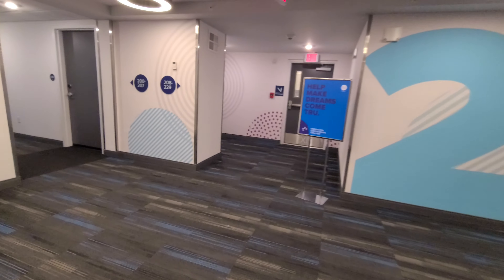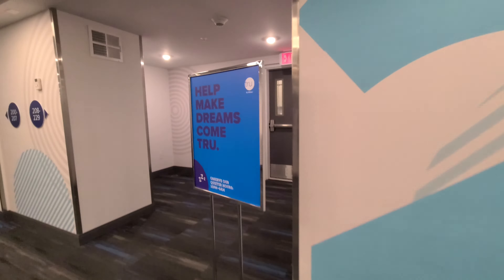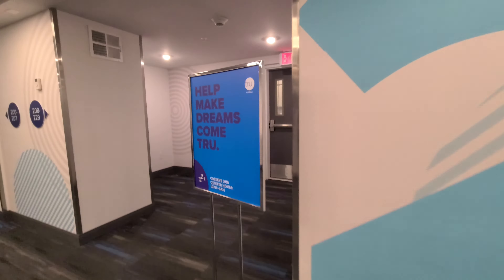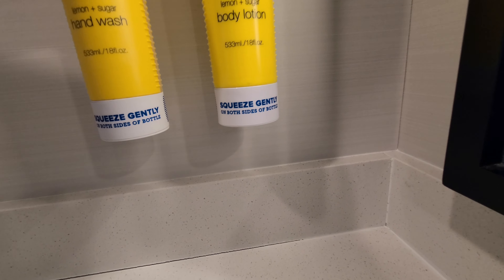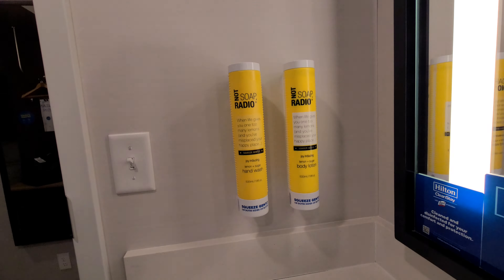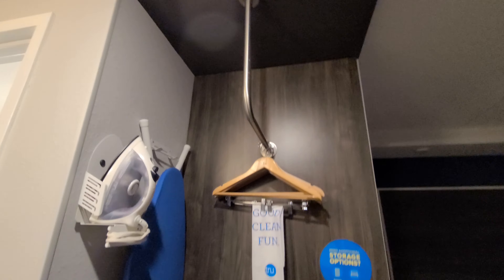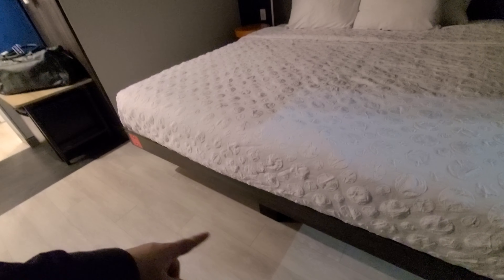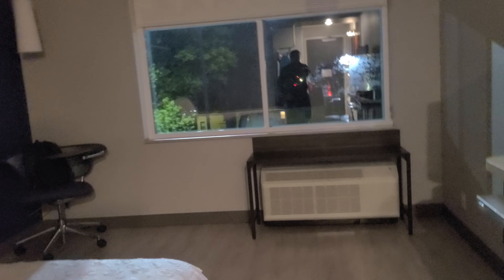Tru by Hilton Syracuse North Airport Area Review- Ideal and Clean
Days to relax, minutes from downtown Syracuse
Just minutes from the downtown area, and near the airport, we’re ideally positioned for exploring the attractions of Syracuse. See who’s headlining at the Lakeview Amphitheater, explore Destiny USA Entertainment Complex or take a stroll through Onondaga Lake Park. Relax, WiFi and build-your-own breakfast are on us.

Address:
417 7th North Street
Liverpool, New York, 13088, USA